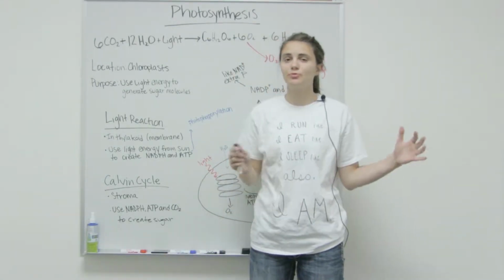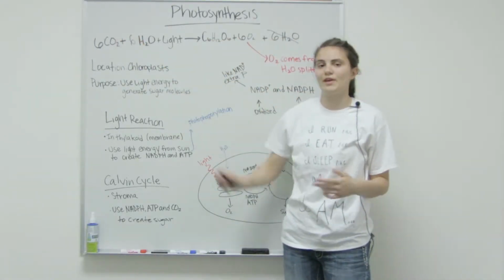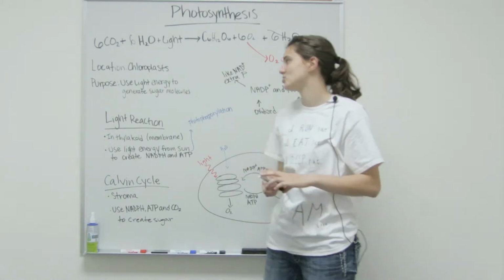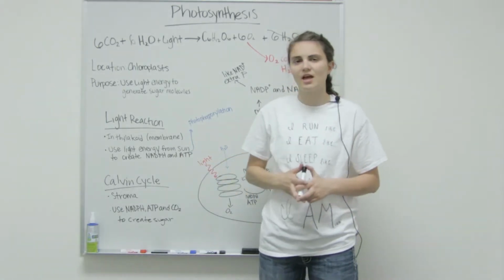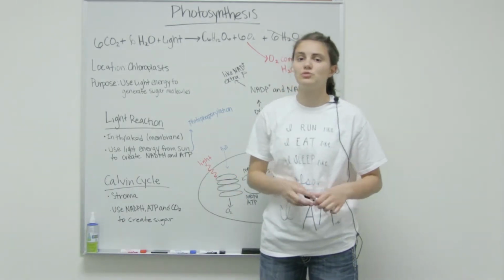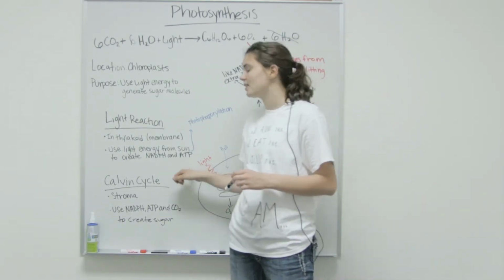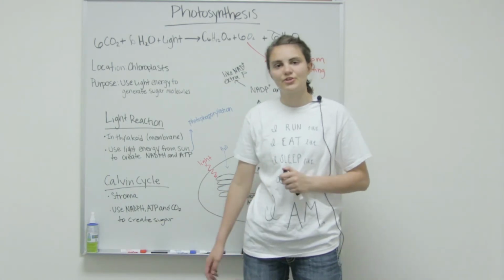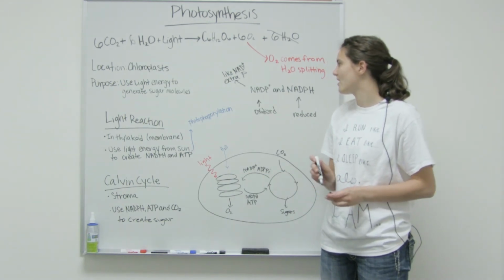Photosynthesis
This Introduction to Biology video teaches a general overview of photosynthesis.